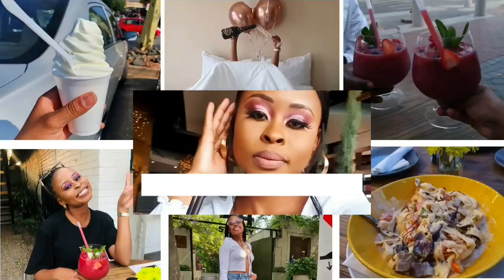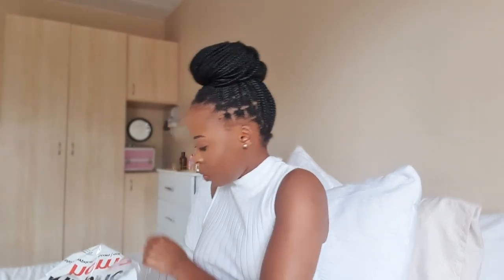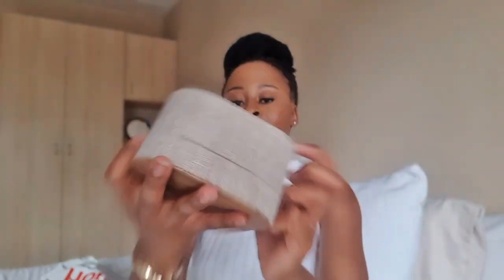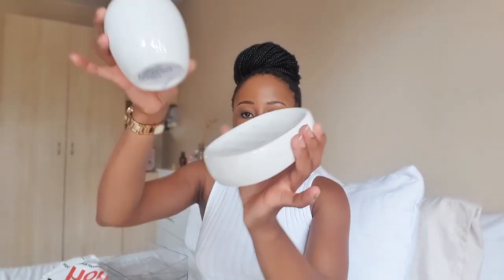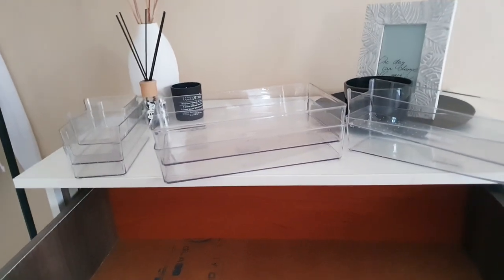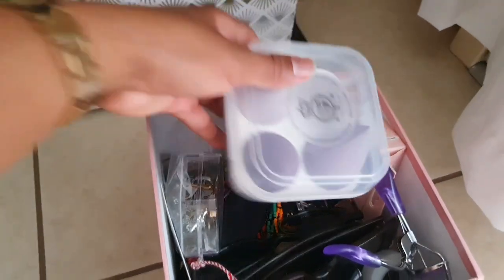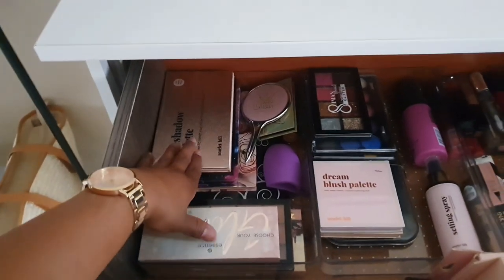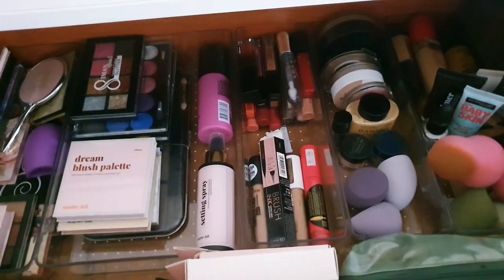Mrp Haul + Makeup Organising | South African YouTuber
Hey
Welcome to my visual diary. Let's tidy up together.
I missed you so much and hope you enjoy this video..